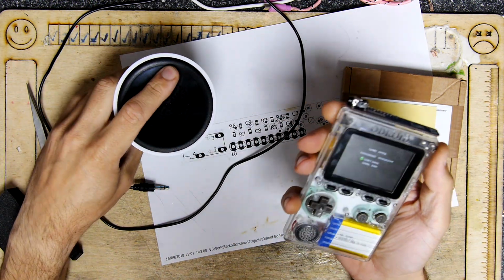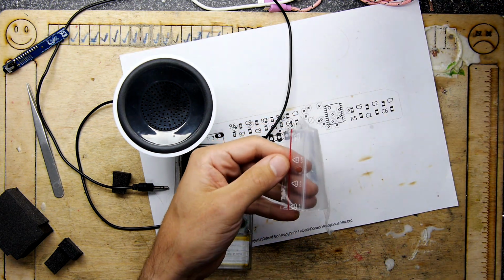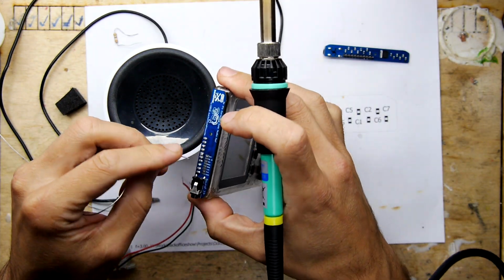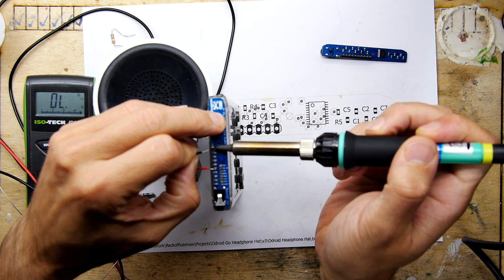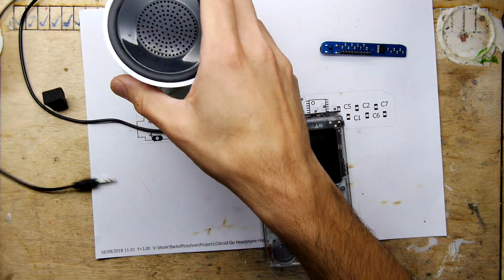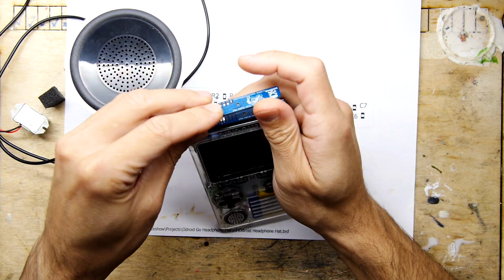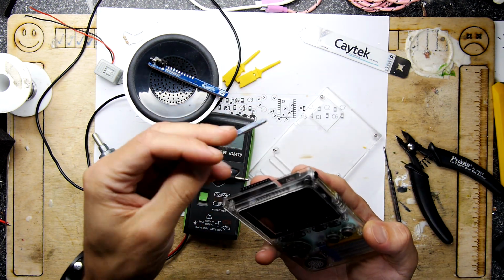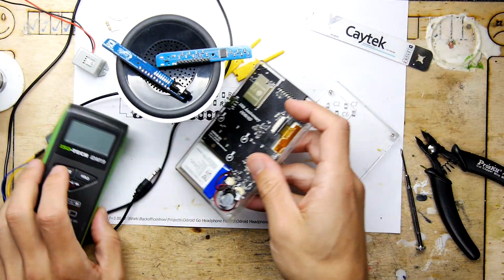Odroid Hat Return Surprise Ending!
TDL- Odroid Hat Return Surprise Ending!

I think I have got to the point in my life where I don't like surprises! Especially if they result in me breaking something that was not broken. Also unnecessarily fiddling - too much fiddling ...